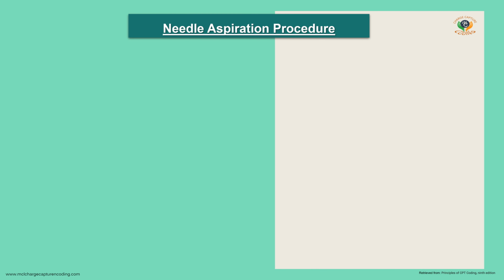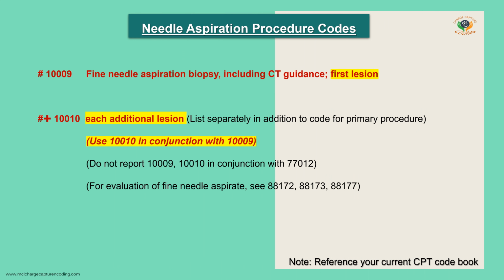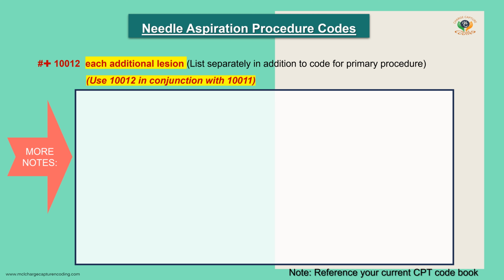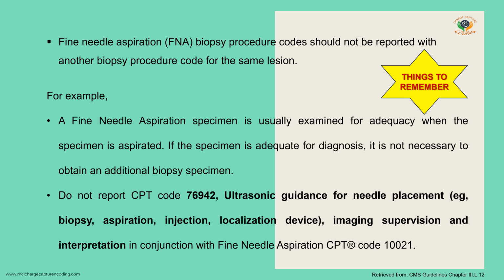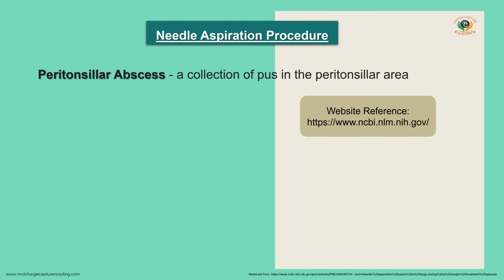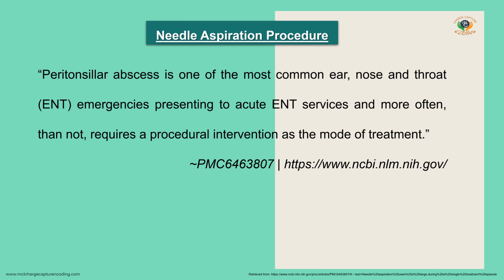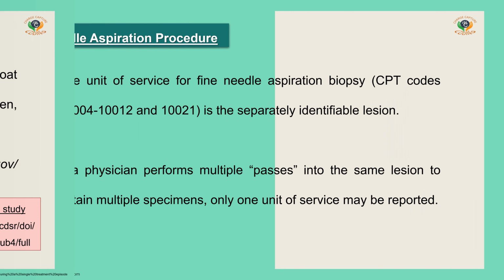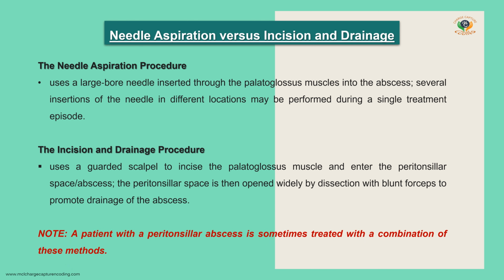Episode 14: Abscess Drainage Lecture Series - Part 2 of 4 (Needle Aspiration Procedure)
Learn what needle aspiration procedure is and how to code/bill for this procedure. Be in compliance with the current CMS and CPT guidelines.